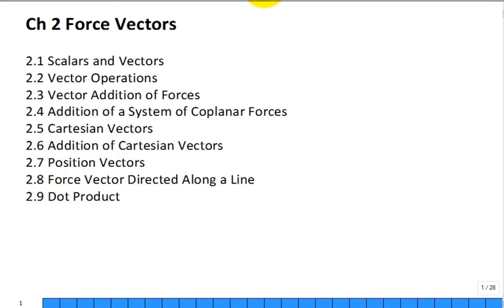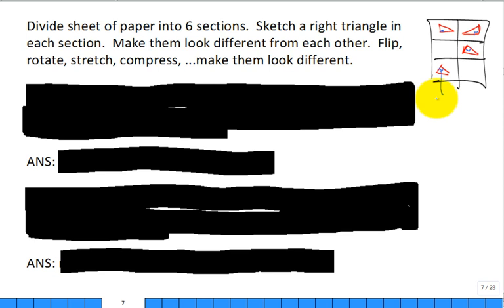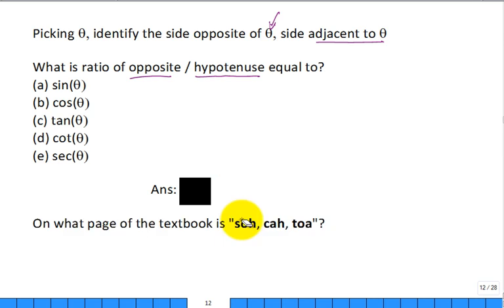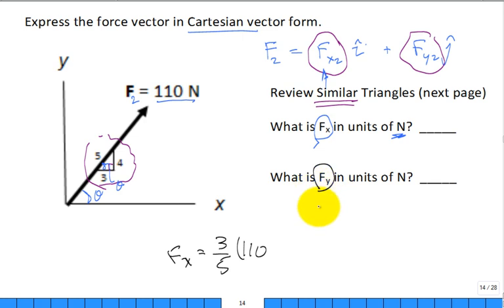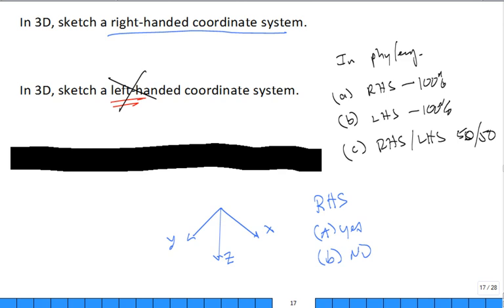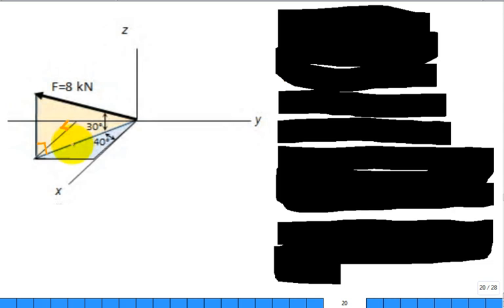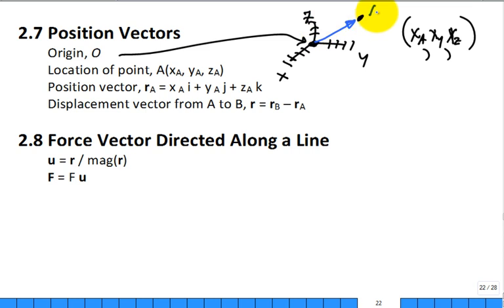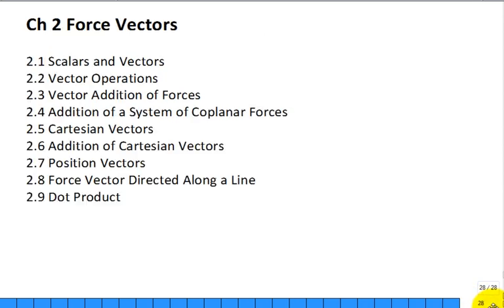Force Vectors 2